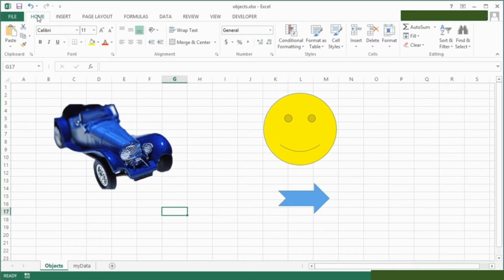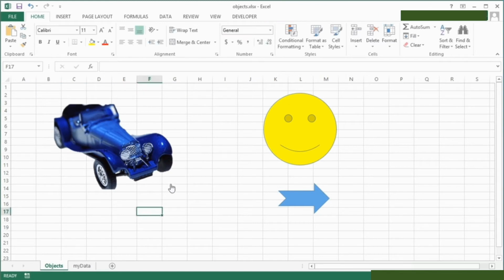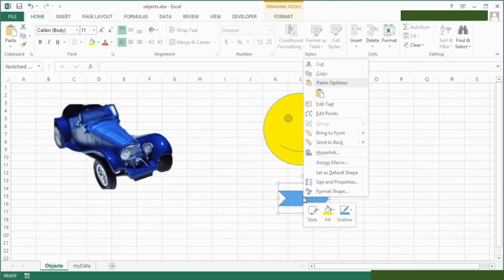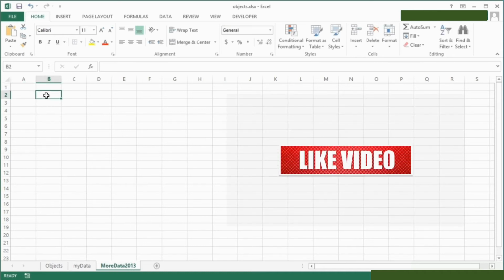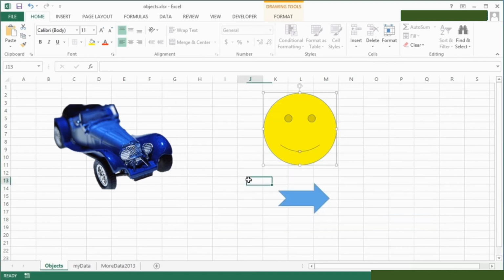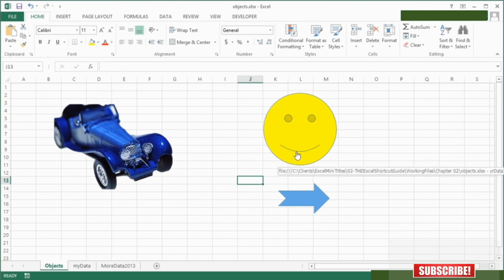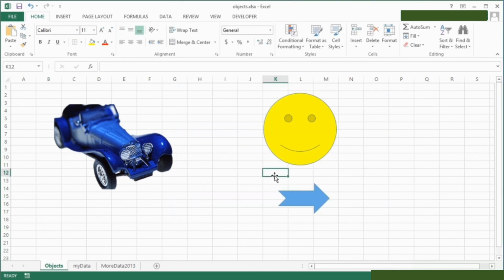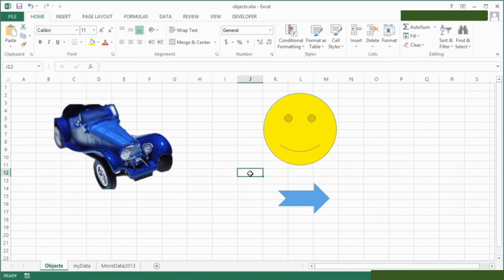5. Adding Hyperlinks To Excel Objects